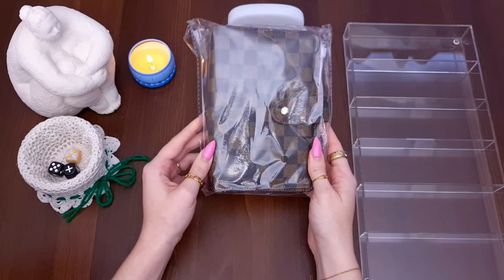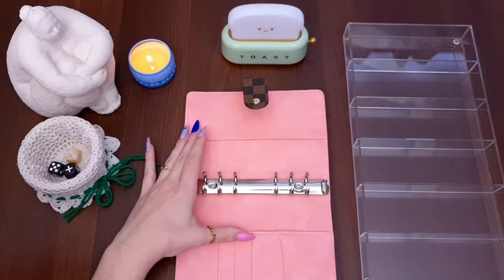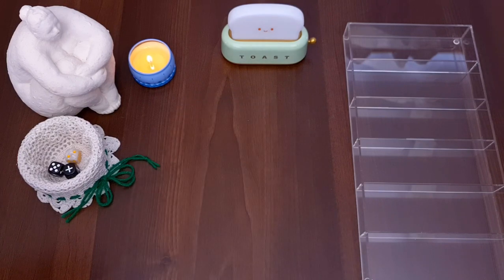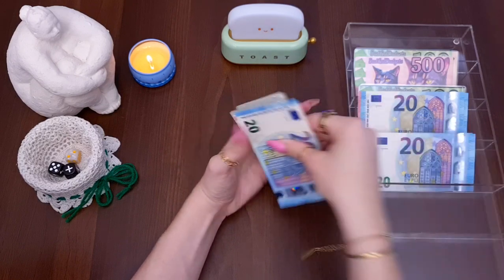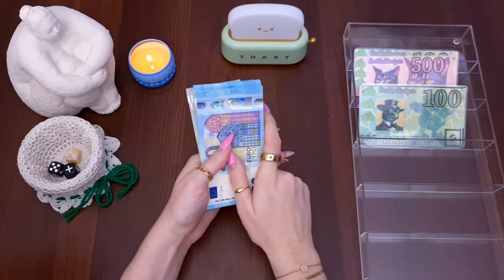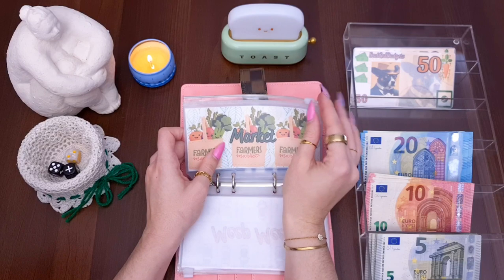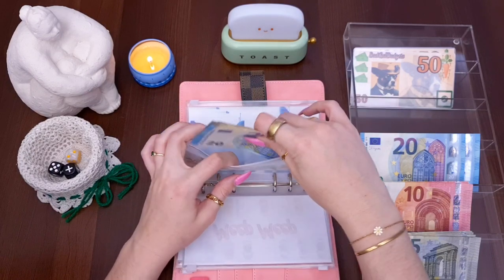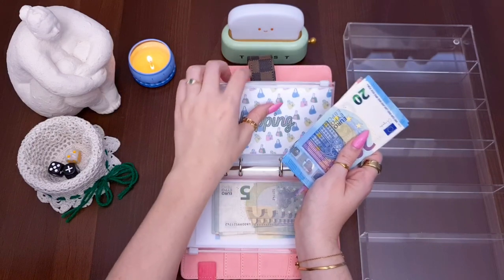HOW TO BUDGET FOR A HOLIDAY! UNSTUFFING MY SAVINGS CHALLENGES & SETTING UP MY HOLIDAY BINDER!!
My first time cash stuffing for a holiday, let's hope it works out❤️

My savings challenges are from:
Budget with IRA

Clear:
A6 Transparent Clear Soft PVC...
Rainbow:
A6 Rainbow Soft PVC Notebook...
Savings Challenge Binder:
Fhdpeebu A6 Budget Binder...

OURA ring links with the Natural Cycles app to track your fertility, I've been using this for 18 months and I love it!